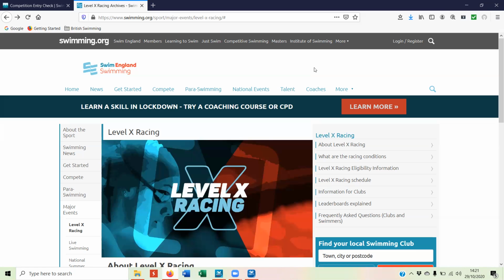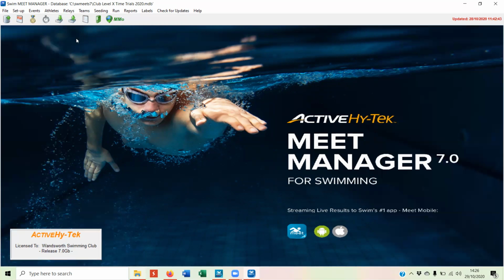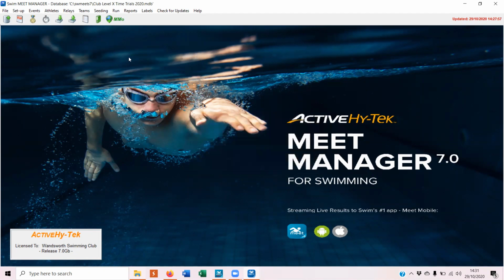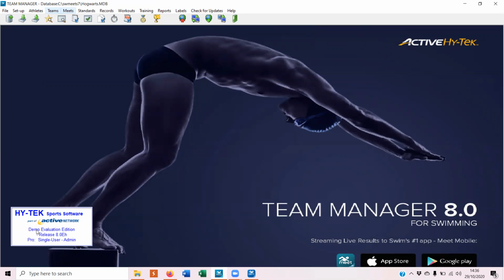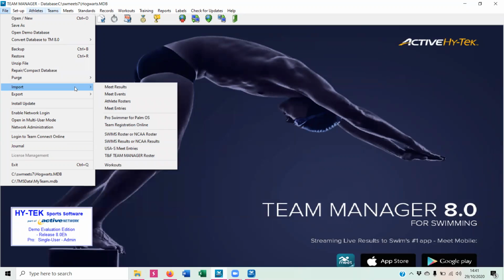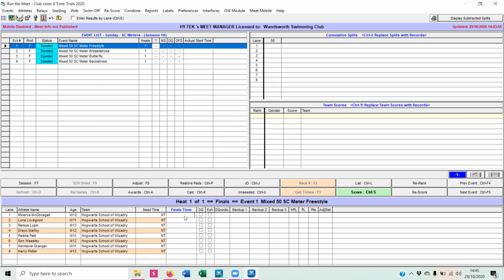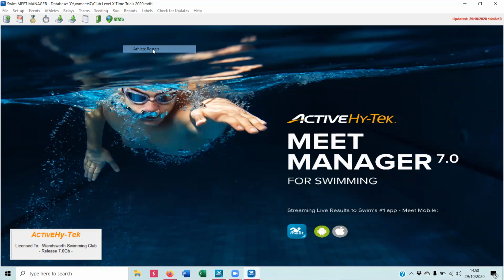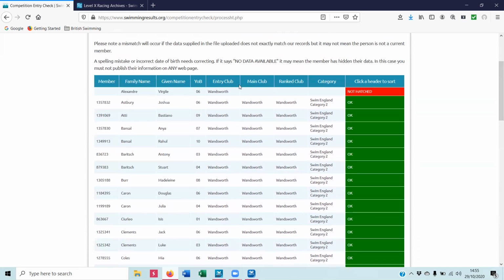Level X Racing using HyTek Meet Manager software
This video explains how to process Swim England Level X Racing results to Rankings using HyTek's Meet Manager software.